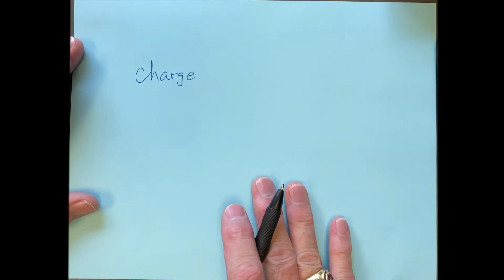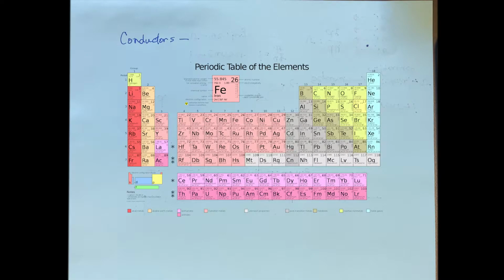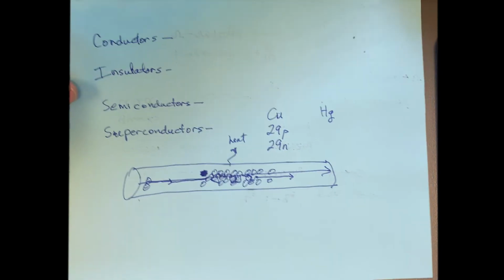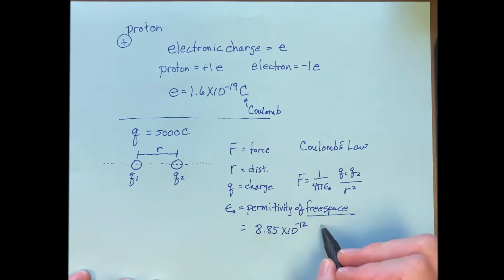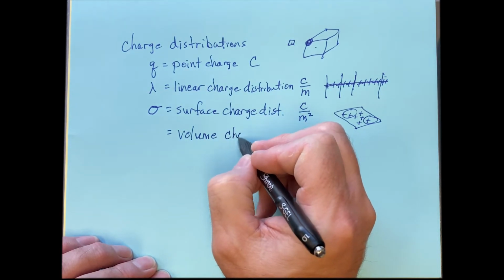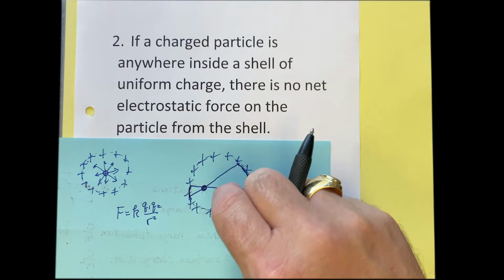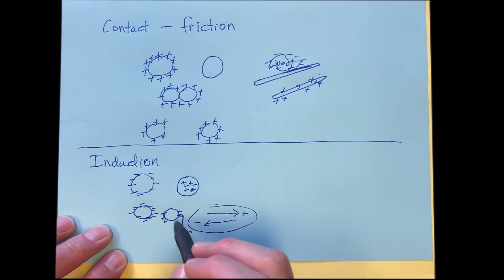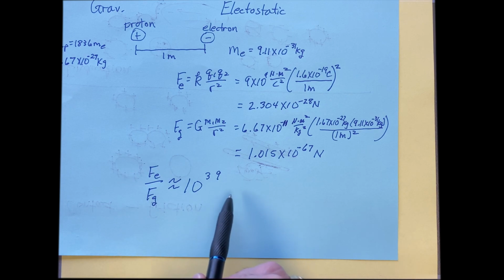01 PHYS 2426 Charge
PHYS-2426, University Physics II, is a calculus-based physics class usually taken by engineering and science majors. This is for a 16-week course taught to community college sophomores. This lecture covers an introduction to charge and Coulomb's law.